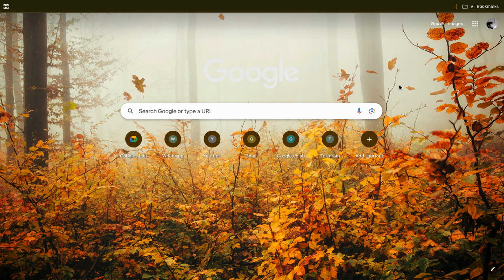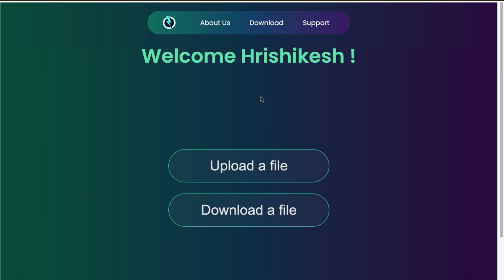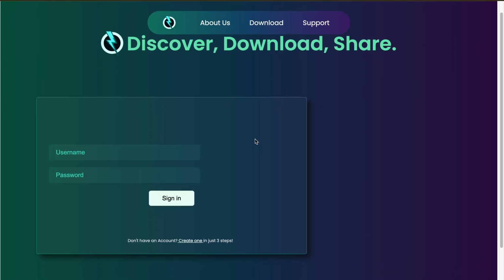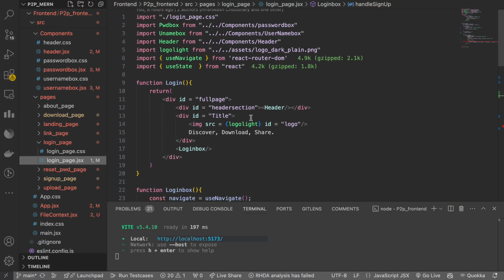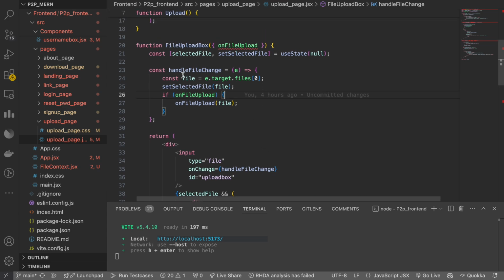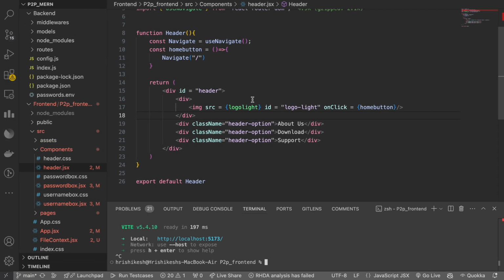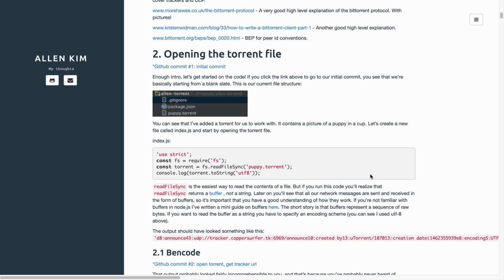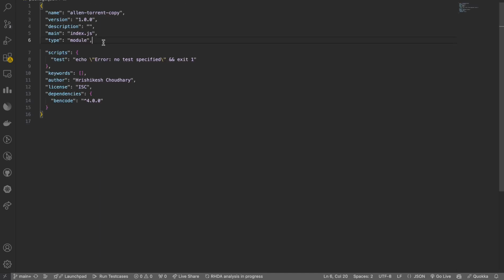P2P web application in MERN - CS358 Project, Roll 2201CS31 and 2201CS01